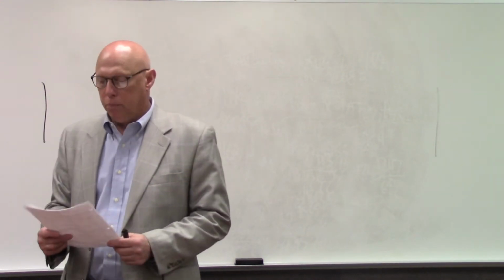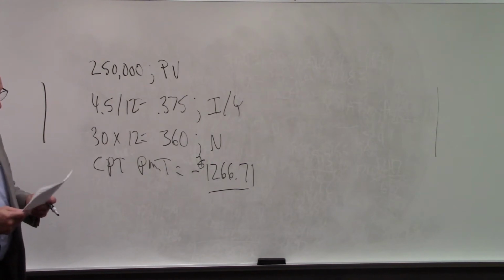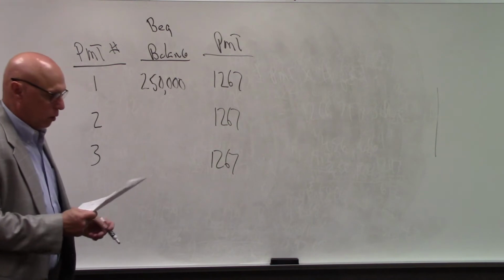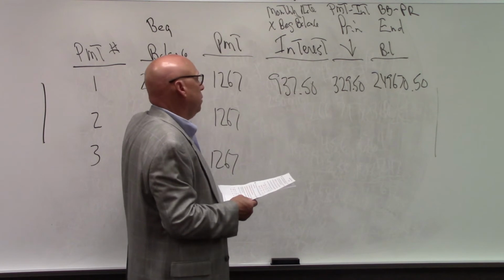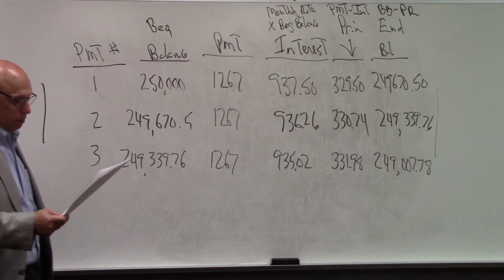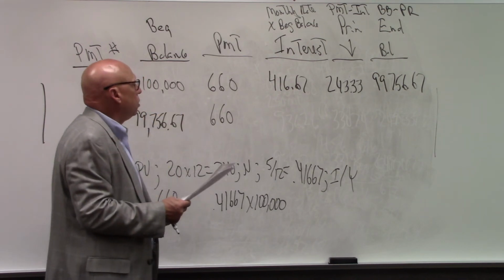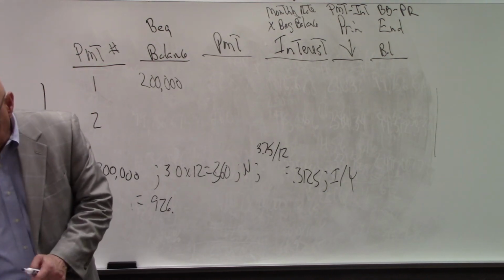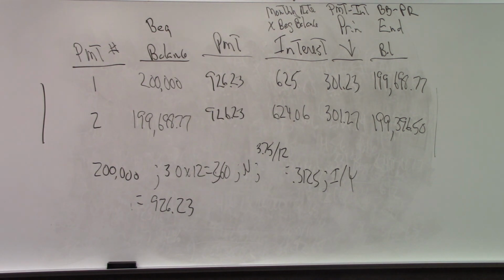Man Fin Chp 6 HW 6